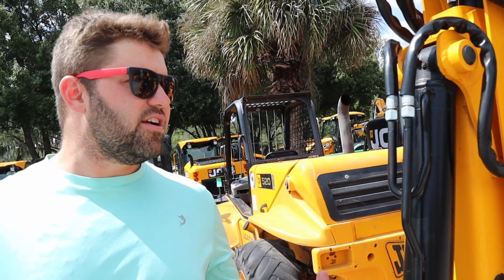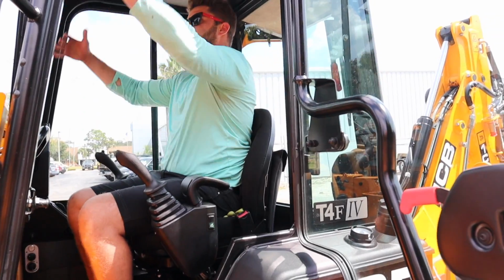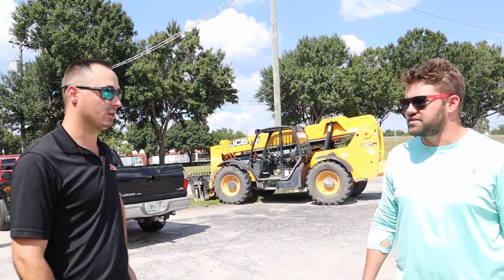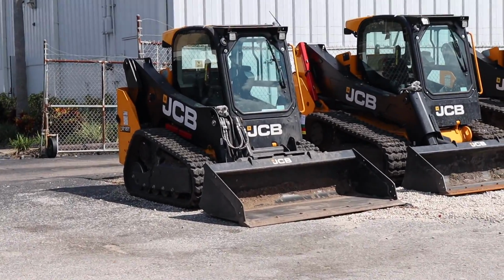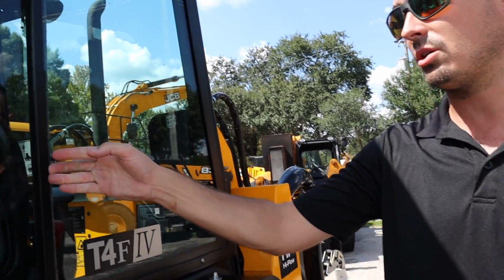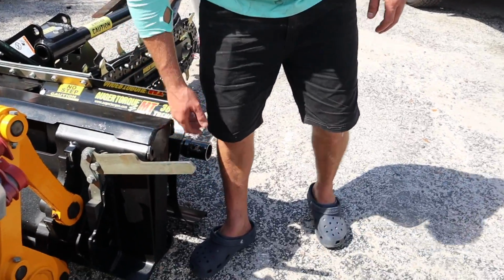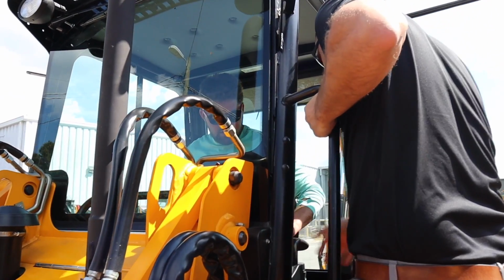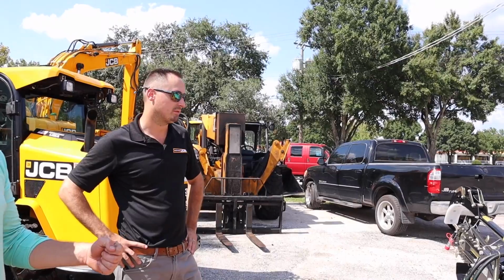JCB 1CXT First Look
First look and impression of the "new" to North America JCB 1CXT.